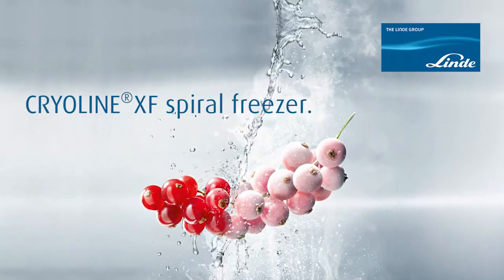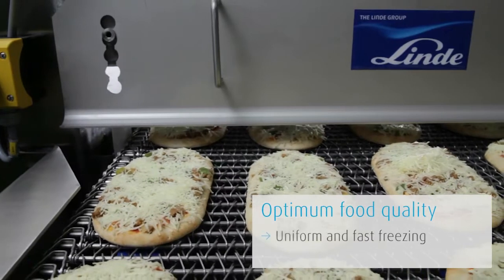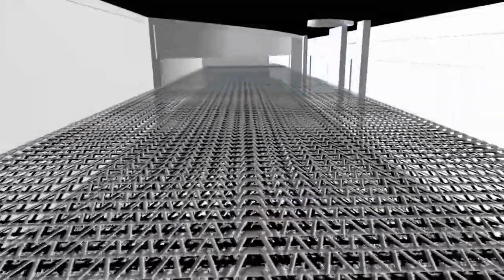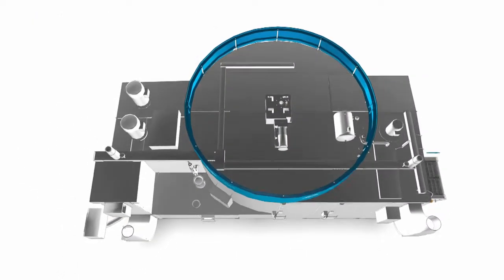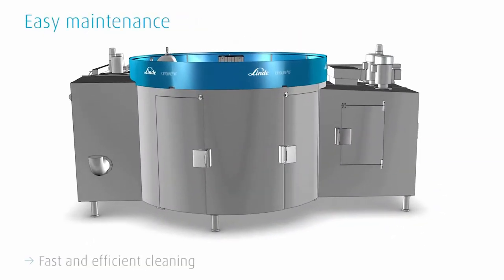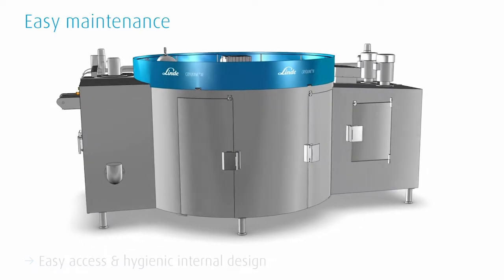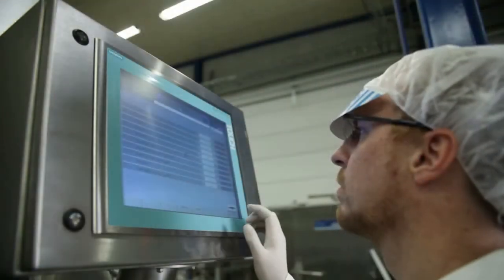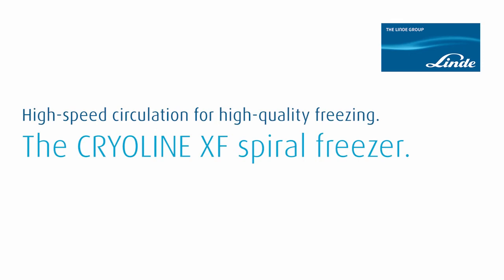CRYOLINE XF High Performance Spiral Freezer for Large Capacities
The CRYOLINE® XF is built for large capacities from 2,500 to 7,500 kg/h (5,500-16,500 lb/h)*.

Its patented technology delivers twice the heat transfer rate of commercial spiral freezers, making it twice as powerful.

The CRYOLINE XF  provides a smaller footprint, a higher production capacity and is more efficient than standard cryogenic spiral freezers.

It is suitable for high temperature and high moisture products, e. g. cooked poultry, seafood and prepared meals.